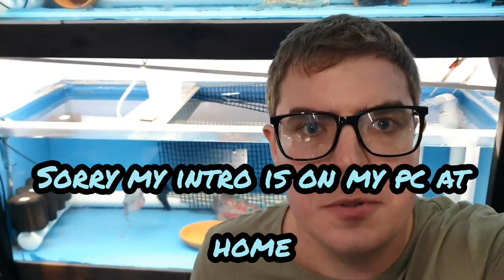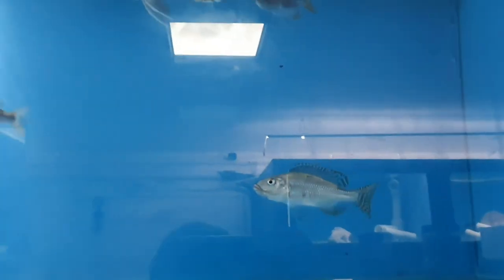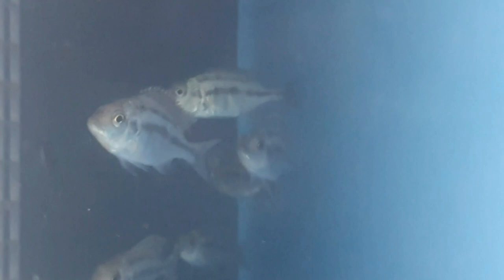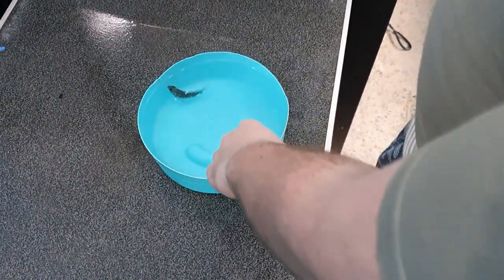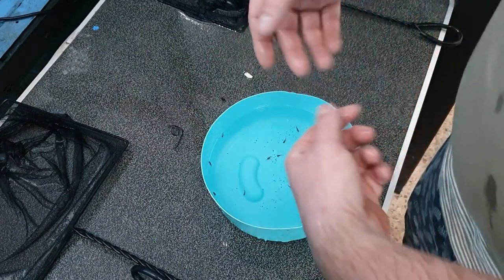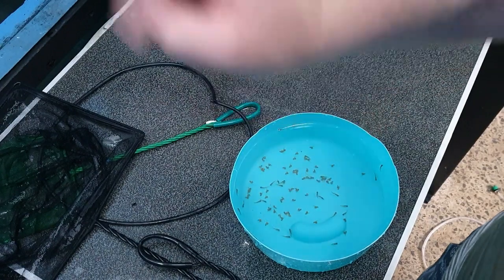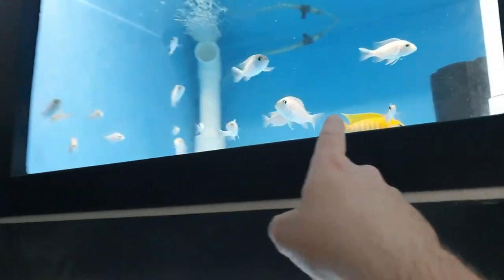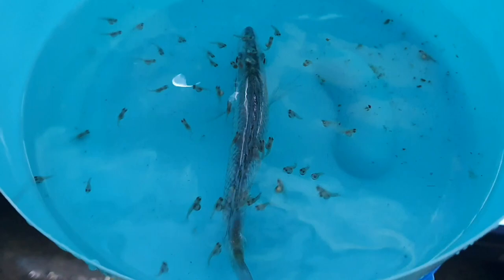22 Girls stripped after stalling for hours